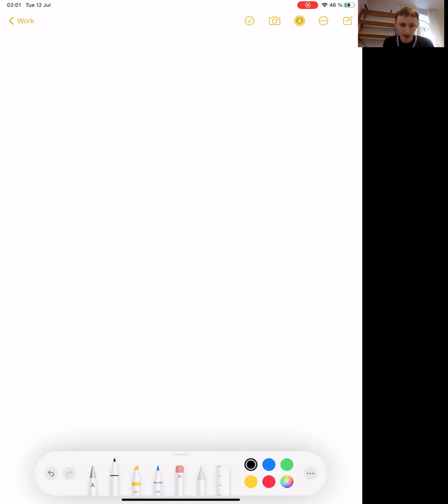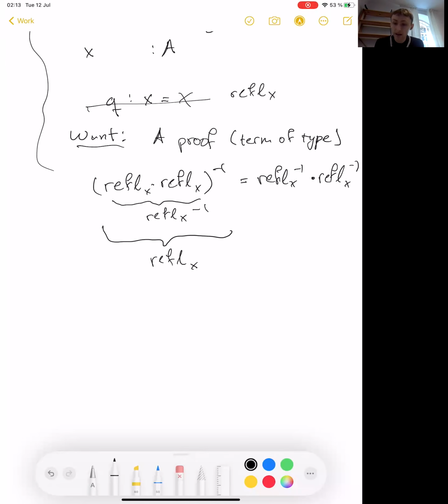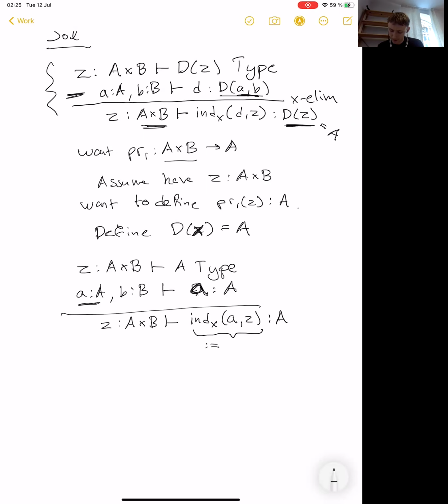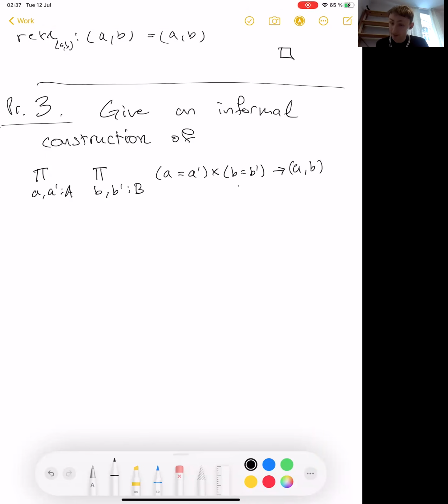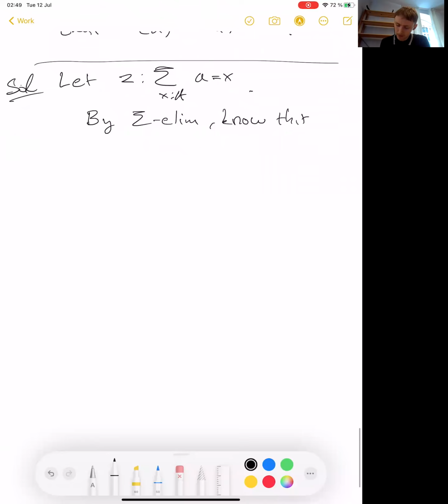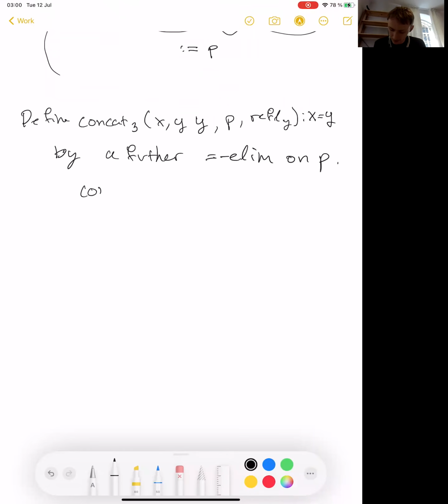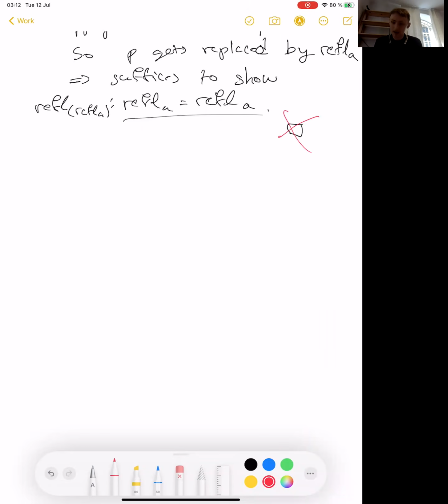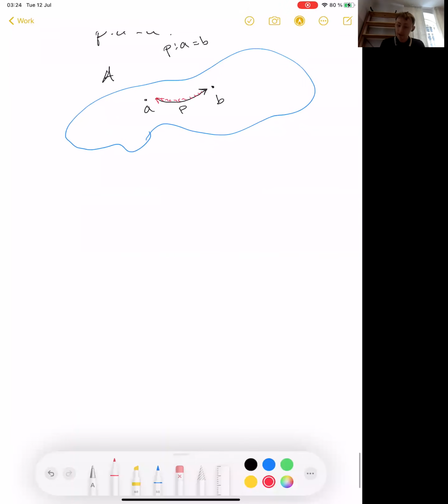HoTT Problem Session 3: Identity types (Axel) -- HoTTEST Summer School 2022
HoTT Problem Session 3: Identity types
Axel Ljungström

Timestamps:
0:00 Introduction
0:35 Problem #1
15:16 Problem #2
34:55 Problem #3
43:20 Problem #4
52:00 Problem #5
1:06:50 Problem #6